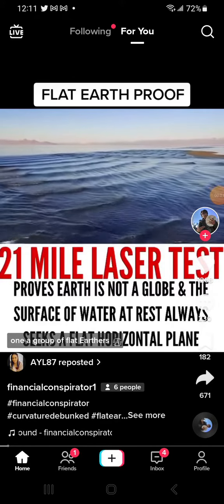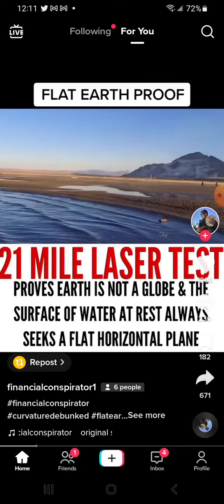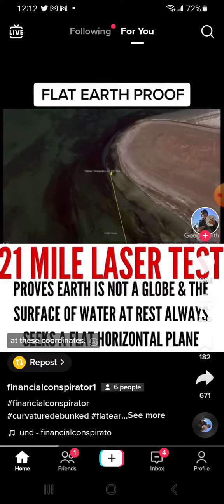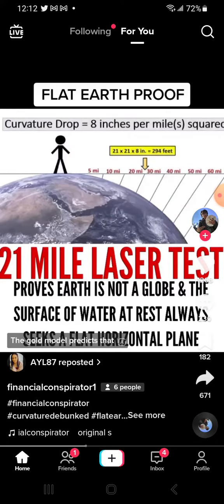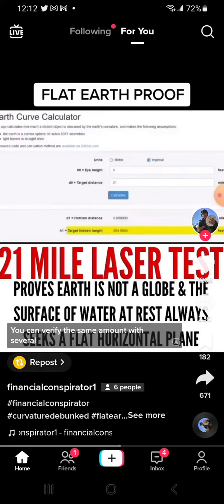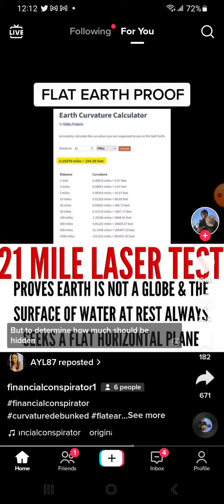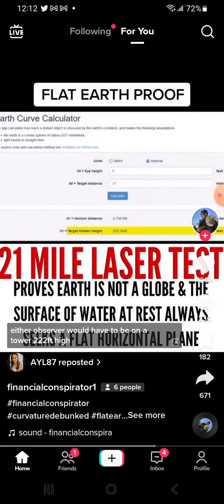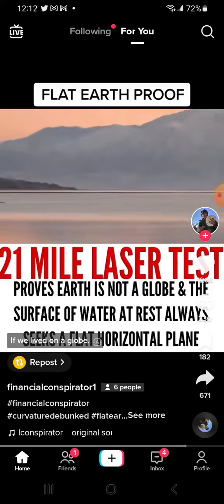Round Earth you say?????